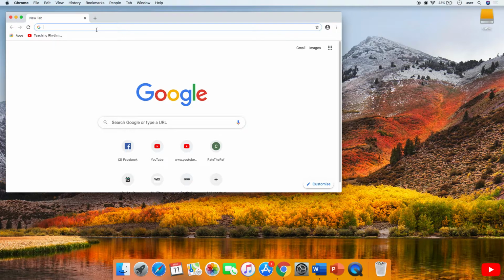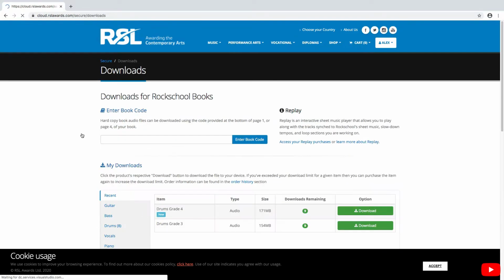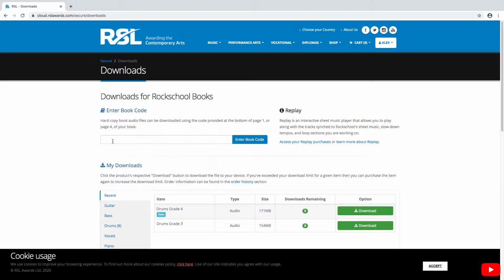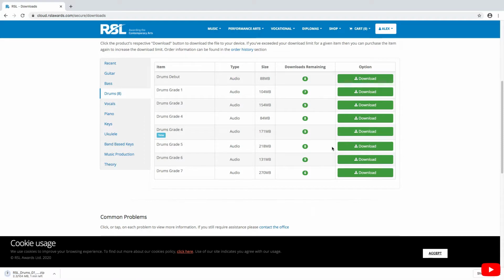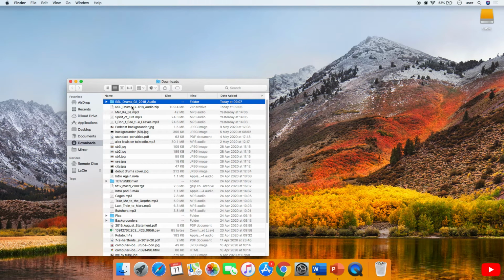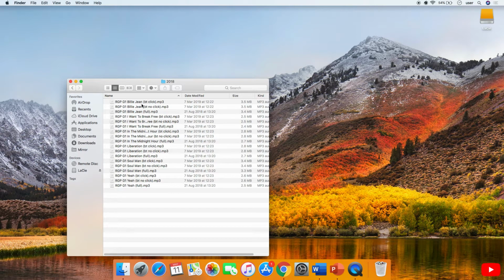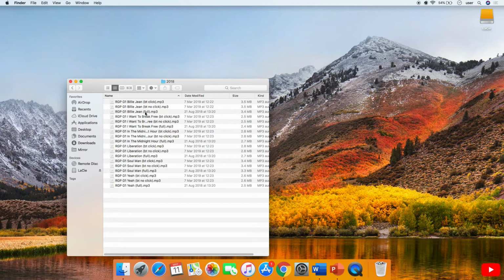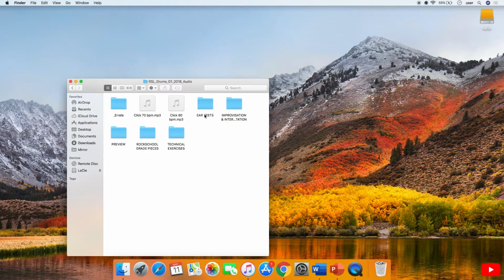How to Download Rockschool Music Onto Your Computer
This video shows you how to download Rockschool music onto your computer or laptop.

I know downloading the music can be a frustration for many people (myself included!) so this is a video for students and parents who want to know how to download the backing tracks. Shout-out to Kian as this video is for you!

This is applicable for all types of instruments such as guitar etc, but in this case, it is drums! It is also applicable for people using either Apple Mac computer or Microsoft Windows.

By the way I have made another video that shows you how to put Rockschool backing tracks from your computer/laptop onto your iPhone (using iTunes):